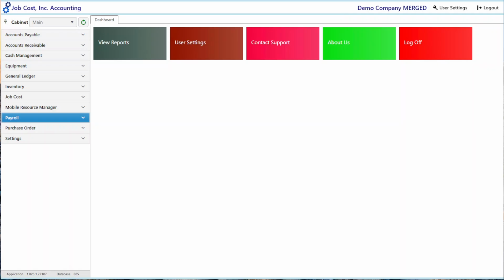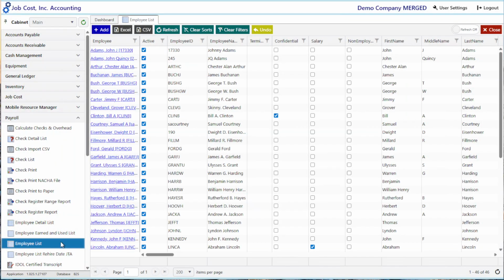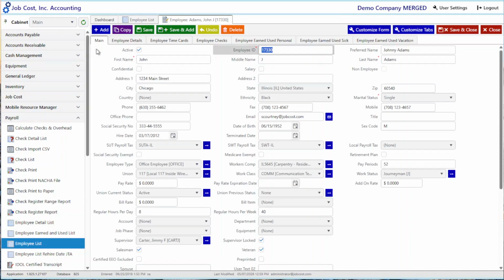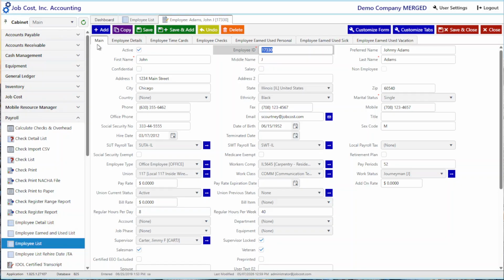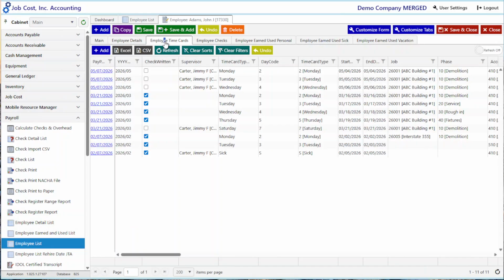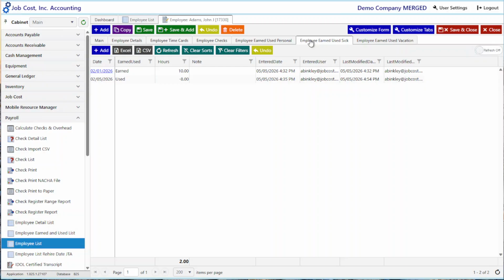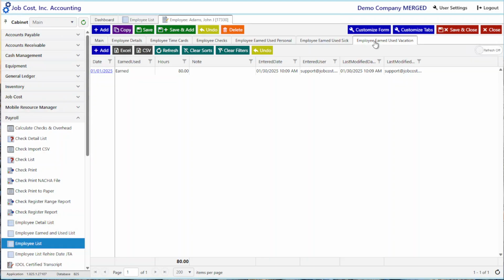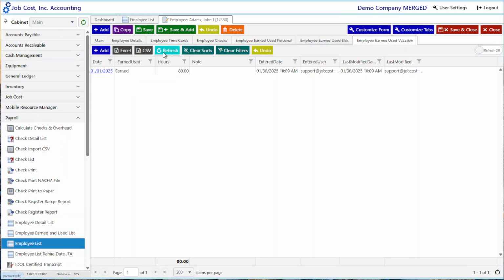JobCost.com Employee Page Tabs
This is a Jobcost.com video tutorial that explains features of the Employee Page Tabs and related functions.